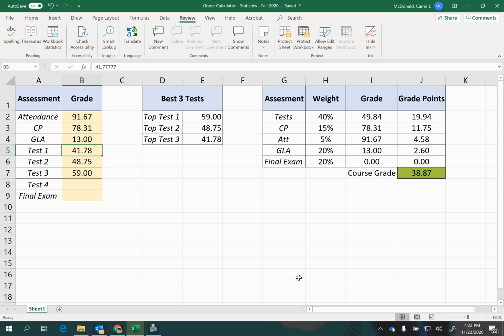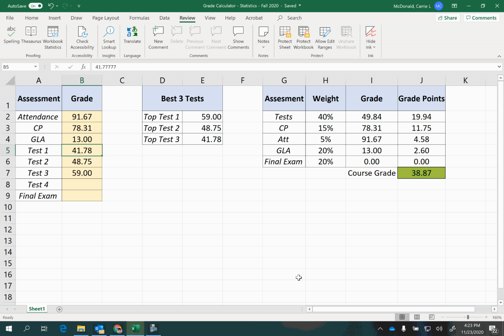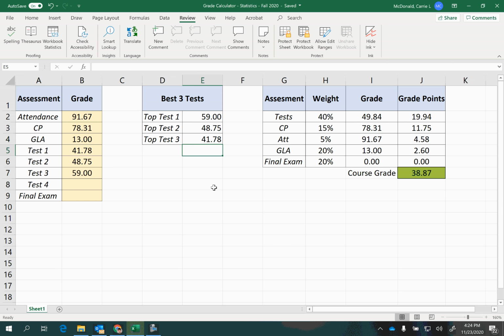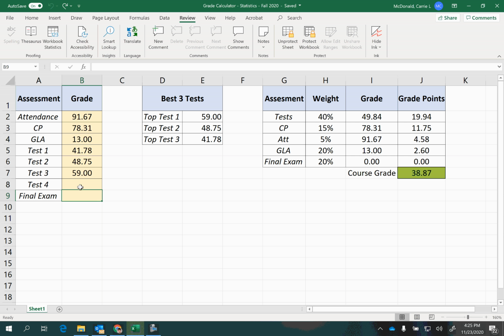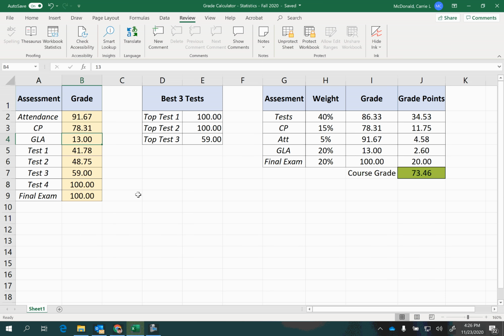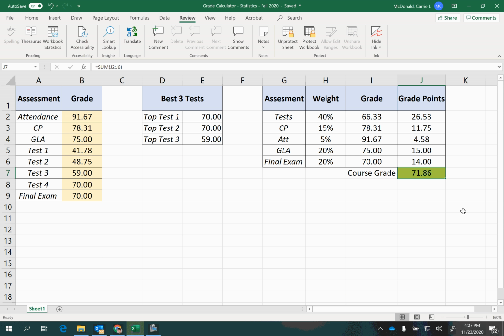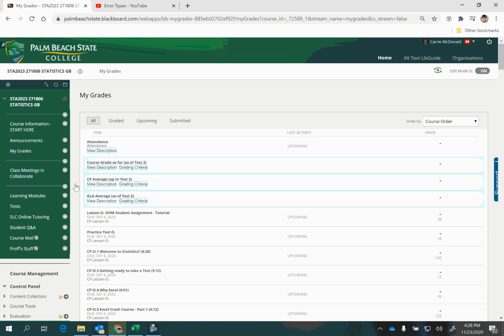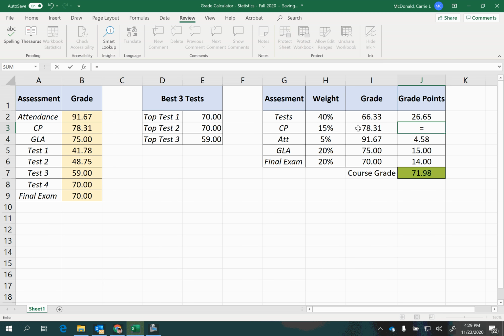Grade Calculator Statistics Fall 2020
Learn how to predict your grade in the class.